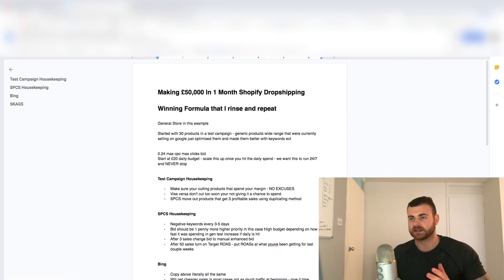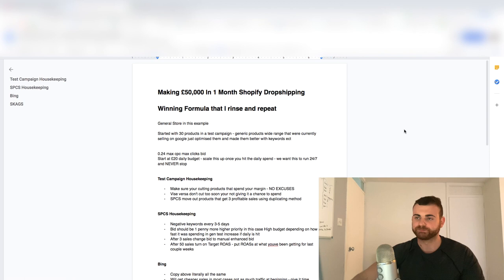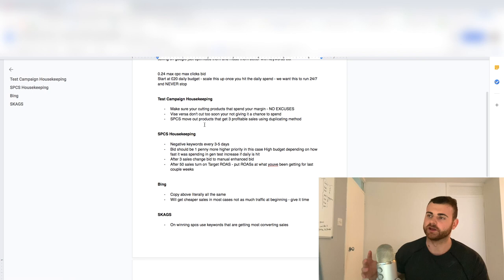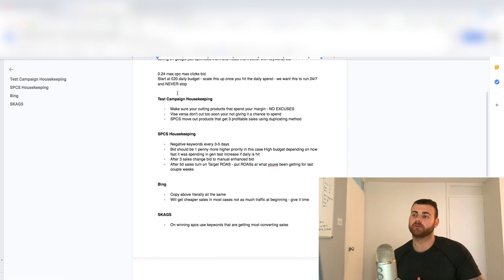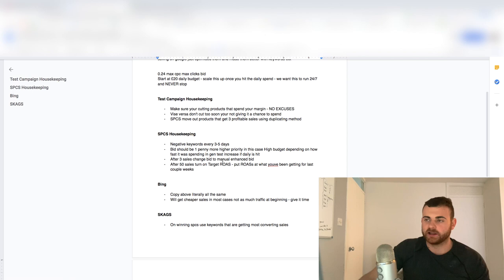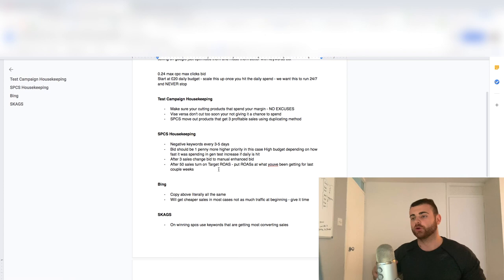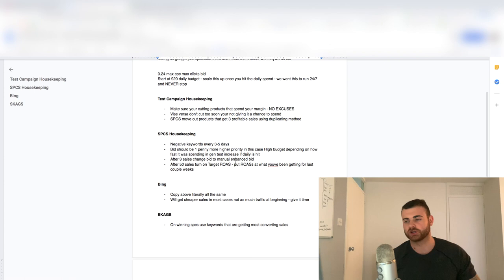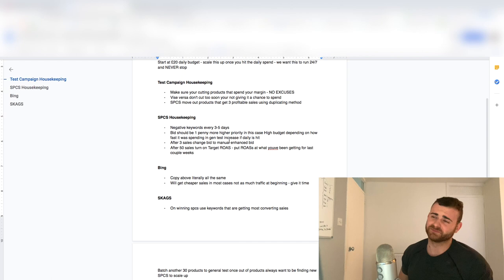Making £50,000 In 1 Month Shopify Dropshipping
In this video I go over exactly how I manage to do £50k in sales in a single month with over 20% profit margin of launching this Shopify Dropshipping store, simply using Google Shopping ads. I go over the exact strategy I use of how I rinse and repeat this for every store every month. Hope you enjoy and get some value!!